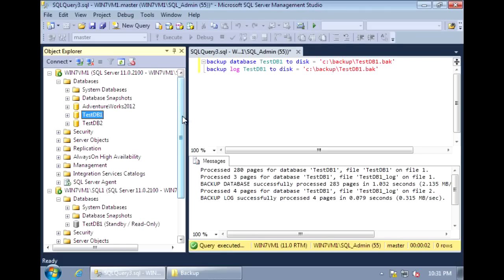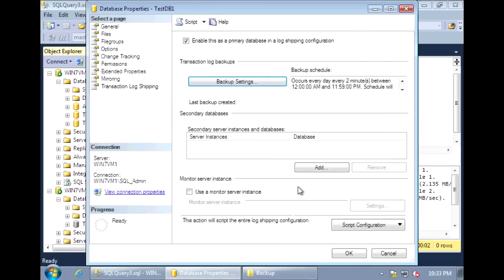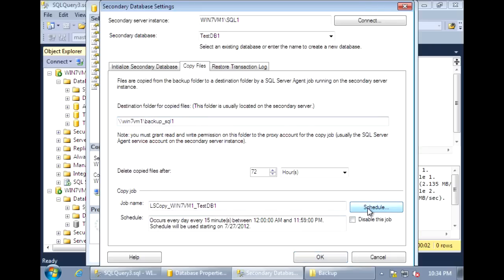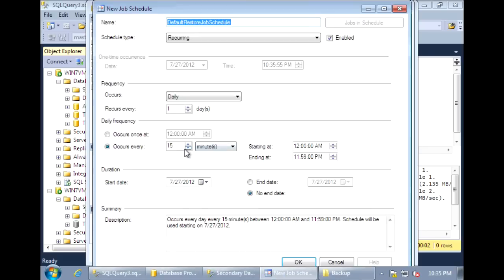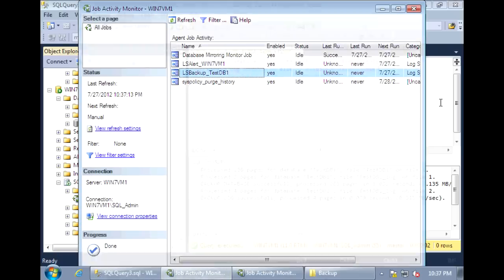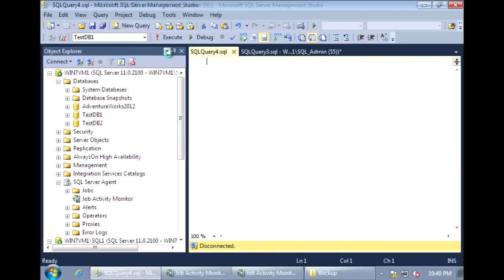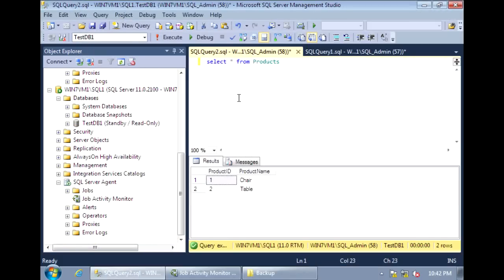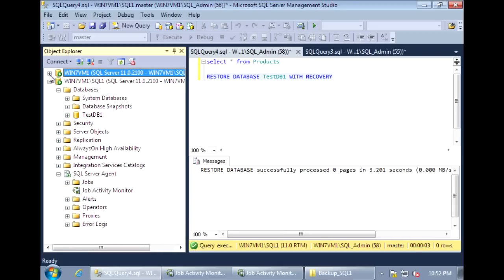SQL Server 2012 - Log Shipping Configuration (Part 2 of 2)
This video describes how to configure log shipping in SQL Server 2012.